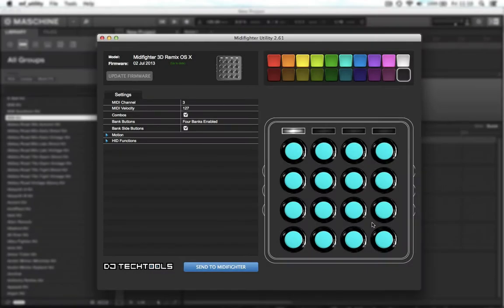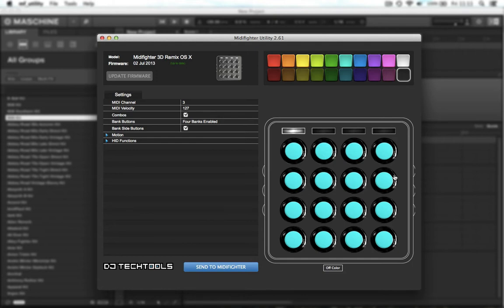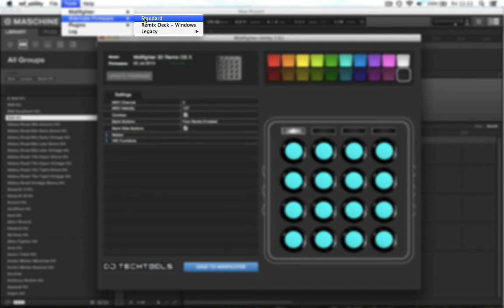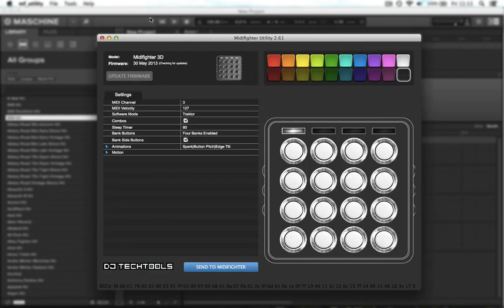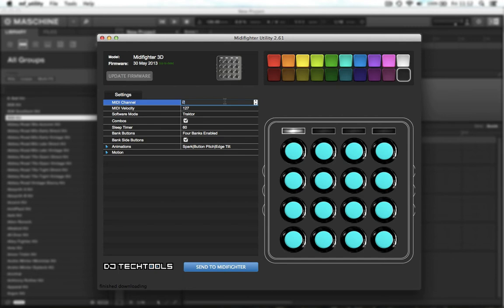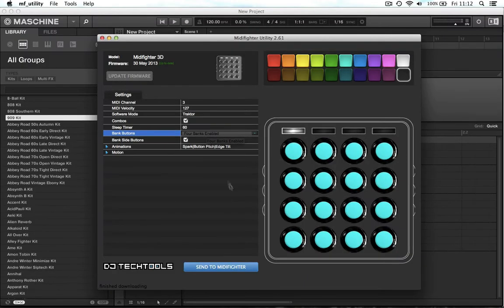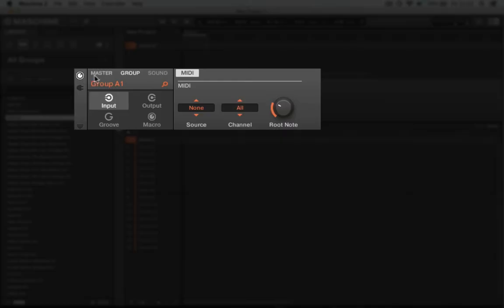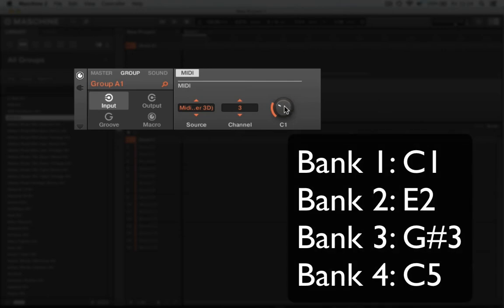How to: Use your Midi Fighter 3D with Maschine 2.0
Maschine should automatically detect your device in it's MIDI preferences. In case it doesn't navigate to Audio and MIDI Settings in the File toolbar, then click on the MIDI tab and set the status to ON. Click OK to confirm the change and it should work properly.